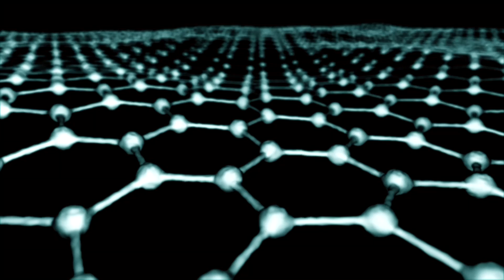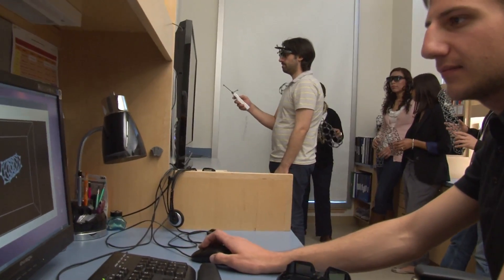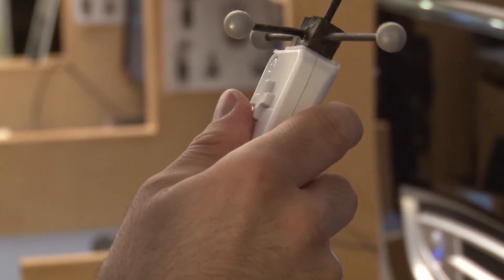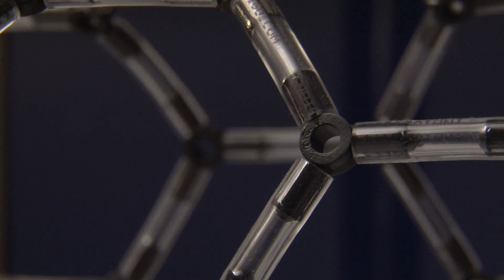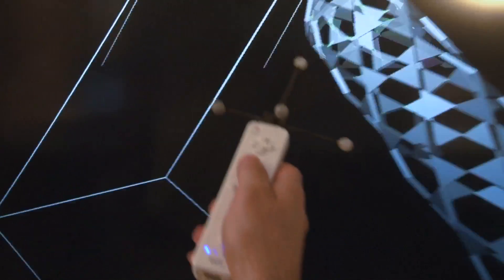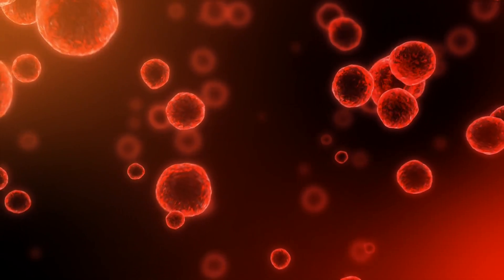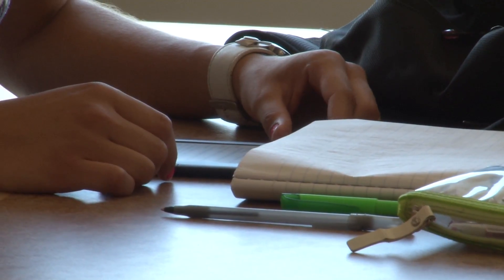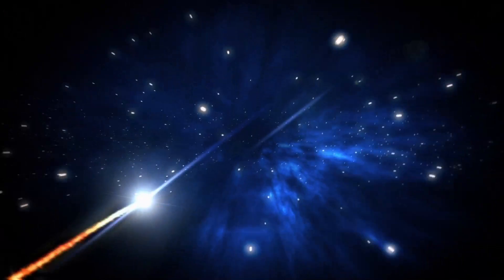The Future: Teaching and Life-Saving Tools - Our Digital Life (Ep. 3)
The final episode of "Our Digital Life" shows how UC Merced scientists are developing digital technology to help visualize, research and learn about things we could previously only imagine. Using 3-D imaging usually reserved for Hollywood films, students and researchers are breaking new ground in the study of nanomaterials and how we use technology in the classroom and the lab to teach and train the researchers of the future. Series: "UCTV Prime: Our Digital Life" [Science] [Show ID: 23734]